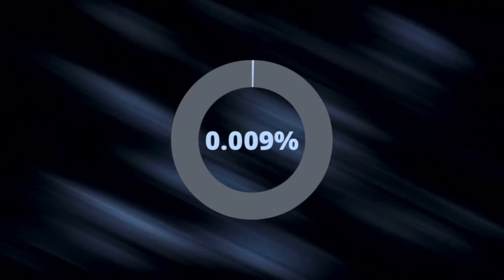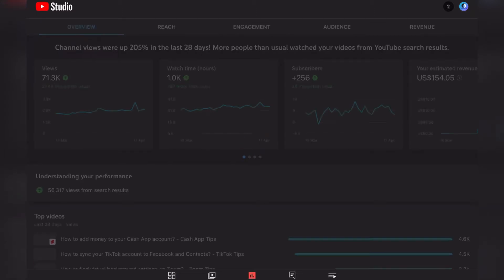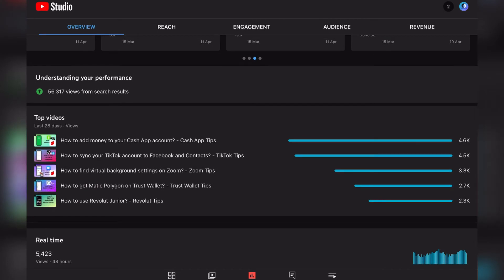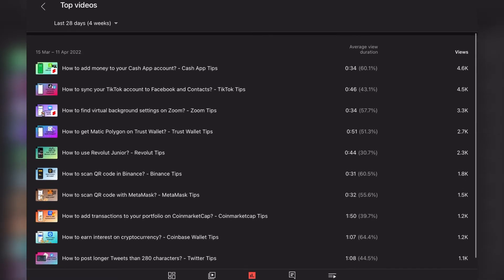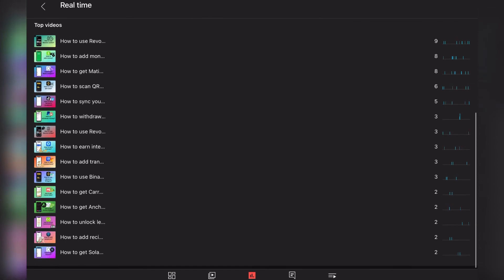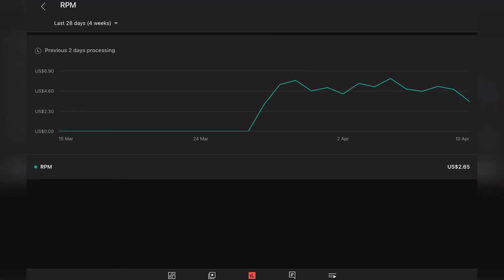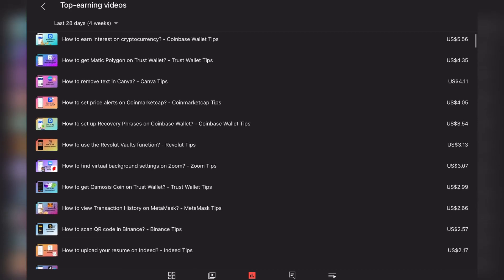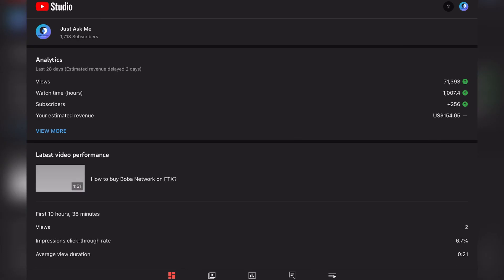💰 How much I made on YouTube in my first 2 Weeks Monetized? 💸